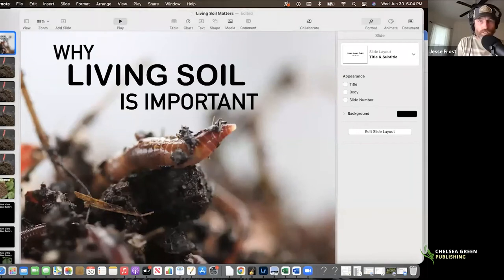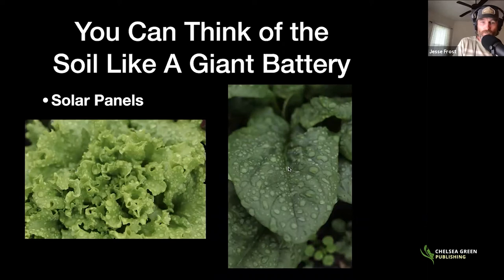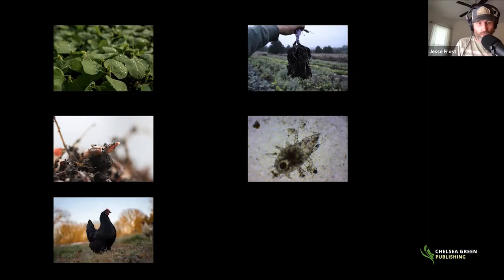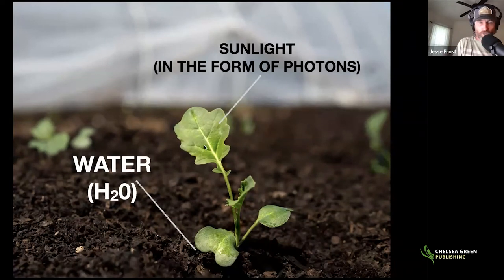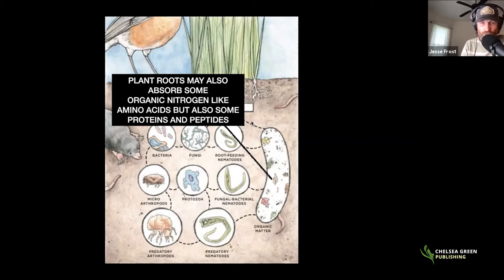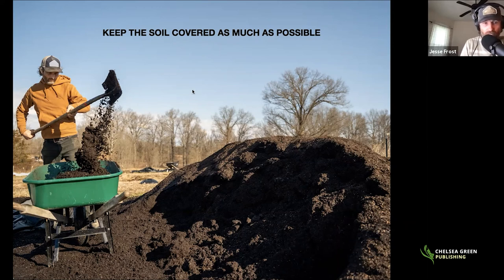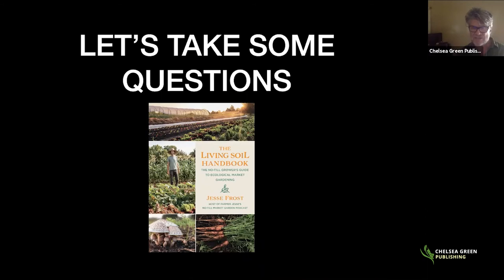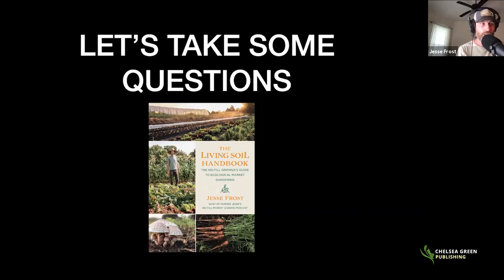Why Living Soil is Important and Tips for Healthier, More Productive Soil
In this webinar, Jesse Frost—also known as Farmer Jesse, host of the popular podcast, The No-Till Market Garden, and author of The Living Soil Handbook: The No-Till Grower’s Guide to Ecological Market Gardening—discusses principles and farm-tested practices for no-till market gardening for healthier, more productive soil!